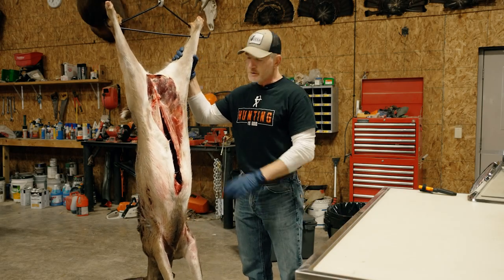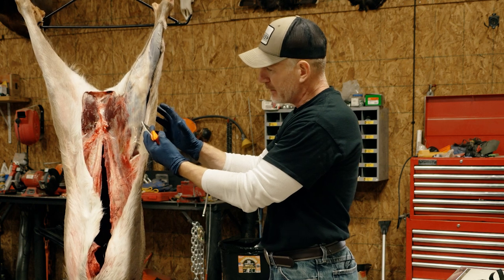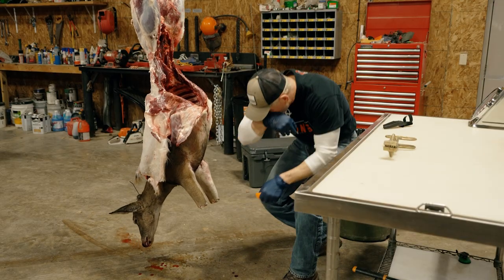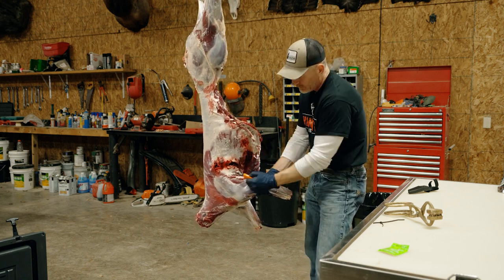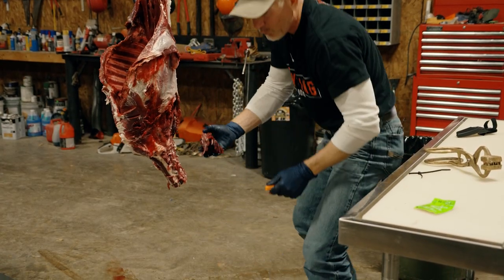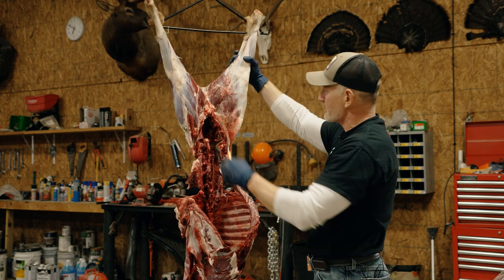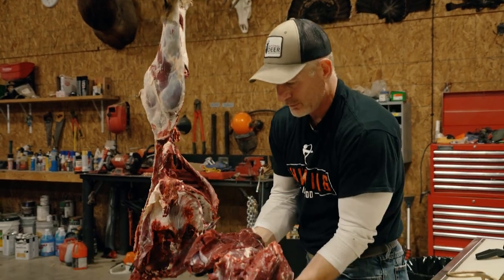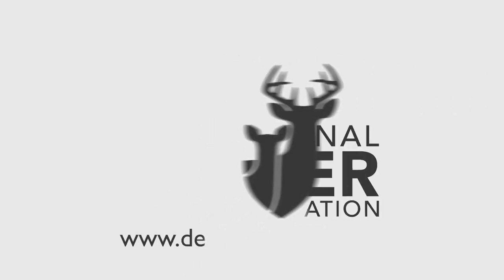How to Easily Debone Venison for Travel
Whether you’re hunting deer in the early season in warm temperatures or hunting a CWD management zone where carcass transportation is restricted, it’s a useful skill to be able to quickly skin, quarter and de-bone venison for easy and legal transportation.

NDA, in partnership with The Bearded Buck, provides the guidance you need to be able to skin and breakdown a deer to get high-quality meat off the bone and ready for processing. This video will have you going from field to freezer in no time.

If you hunt in a chronic wasting disease (CWD) zone, it’s critical to prevent the spread of disease to new areas by leaving the carcass in the CWD zone where you harvested the deer. NDA’s Kip Adams teaches you how to quickly break down a deer into quality venison that’s legal for travel out of the zone and across state lines. Kip shows you all the steps on how to process efficiently, effectively and safely according to CWD guidelines.